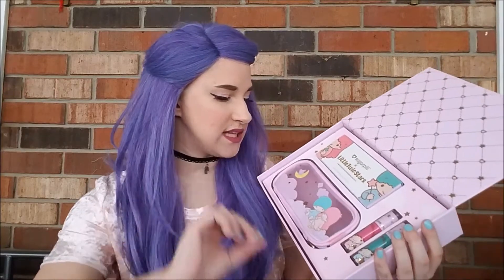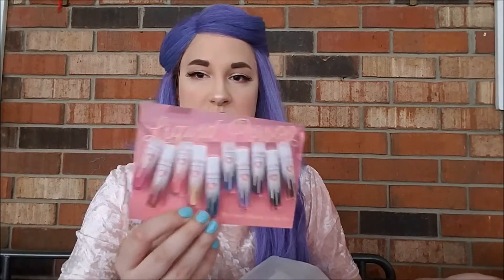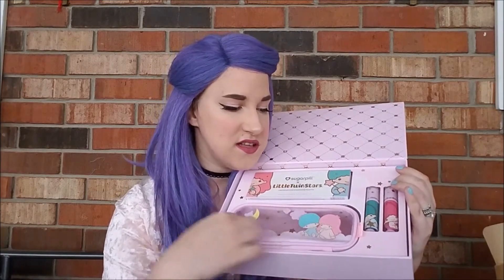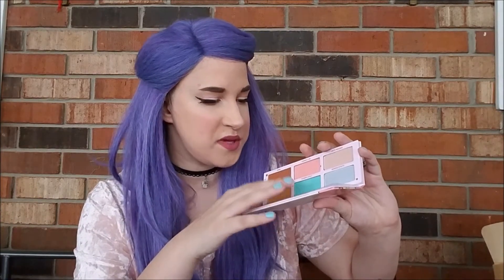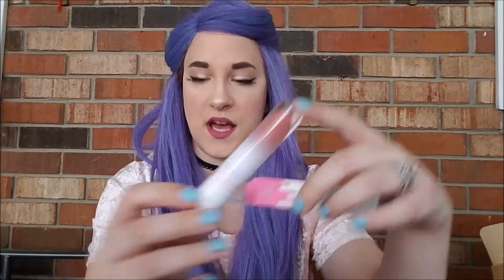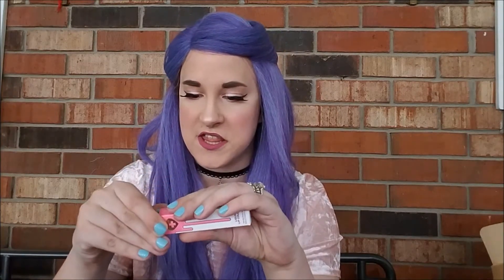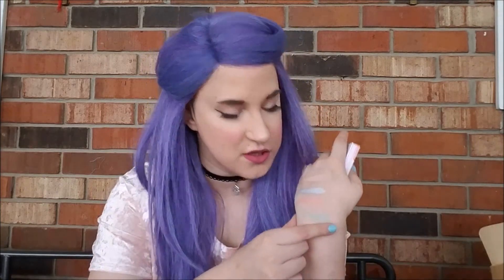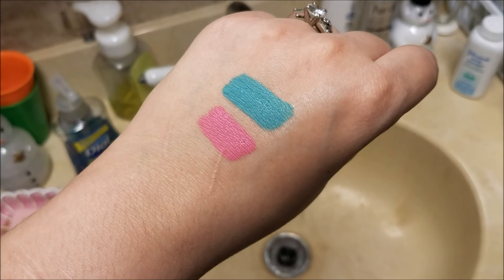Sugarpill LIttle Twin Stars Unboxing And Swatches!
I am so excited!

Today we are going to unbox and swatch the Sugarpill Little Twin Stars collection!

I know you all probably don't even read this, but letting you know here that the segment where I swatched the lipsticks somehow got lost, so I had to insert a separate section.  Hopefully that doesn't throw people off.

Purchase the bundle here!